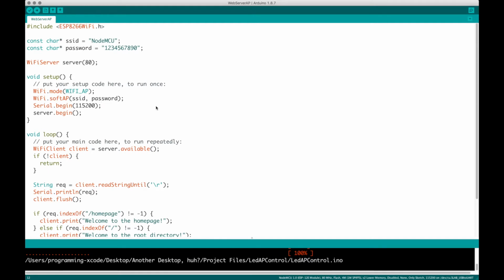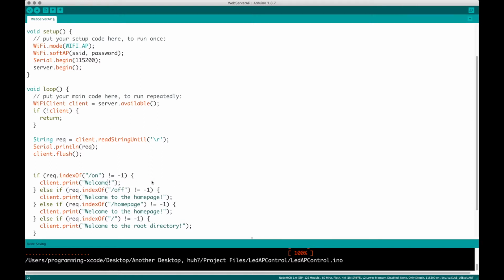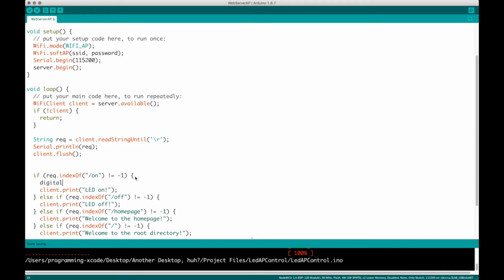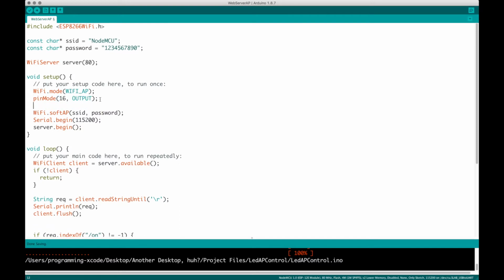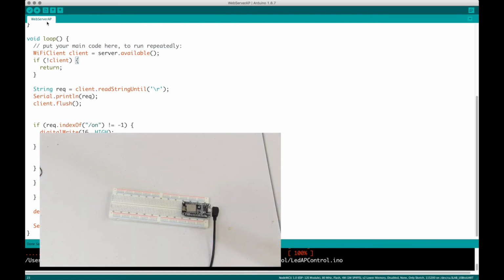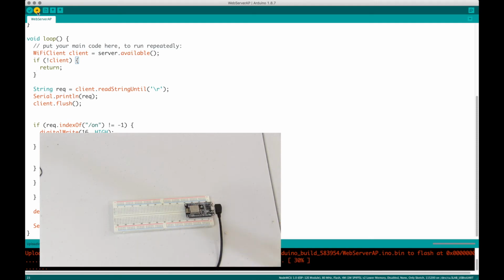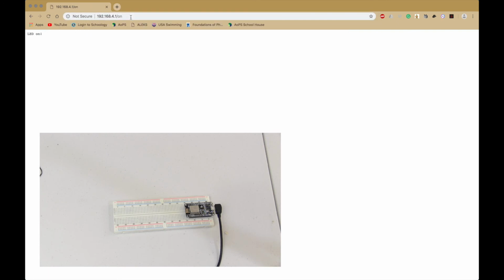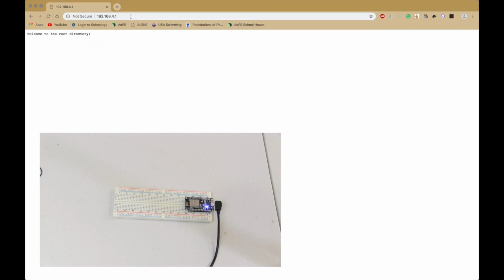Lecture 8: Controlling an LED remotely: AP style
In this video, we will be controlling an LED through an access point, which will be generated by the NodeMCU Wi-Fi chip.